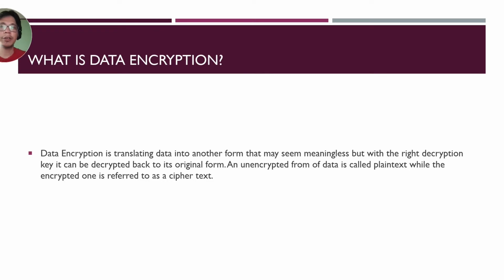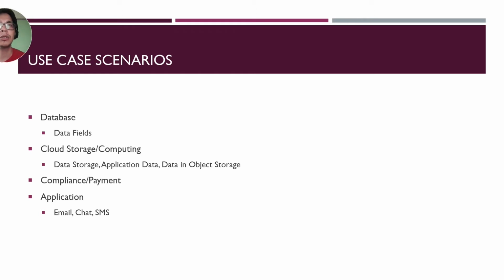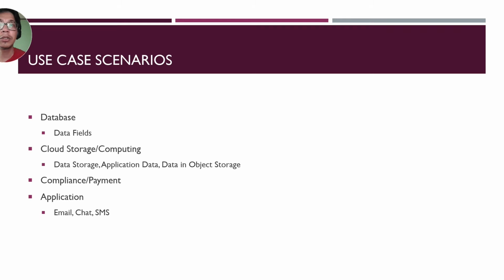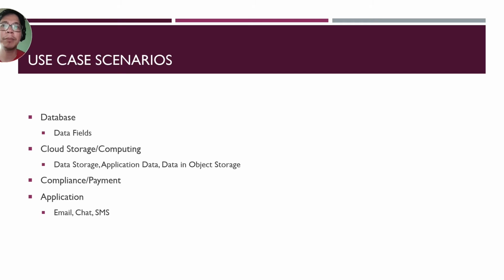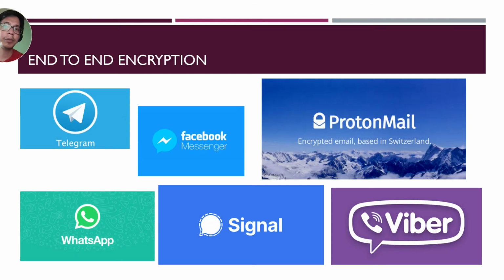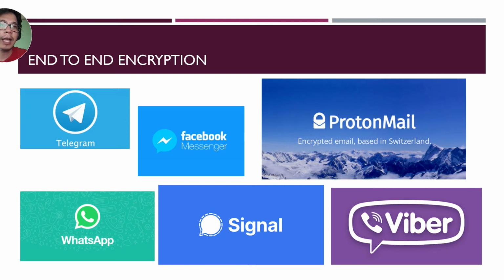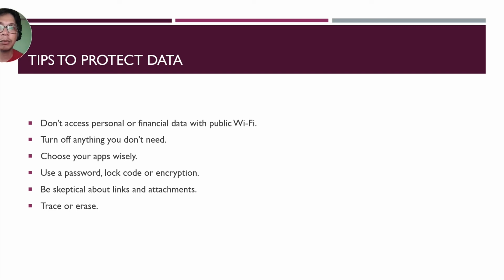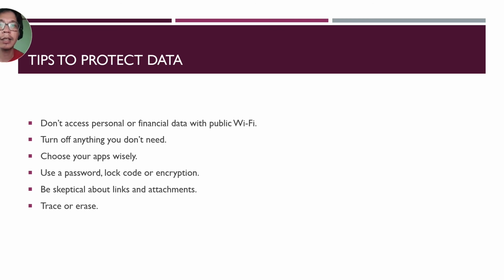IS201 Ethics Talk Video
Requirements for the course IS201 - Computer Ethics